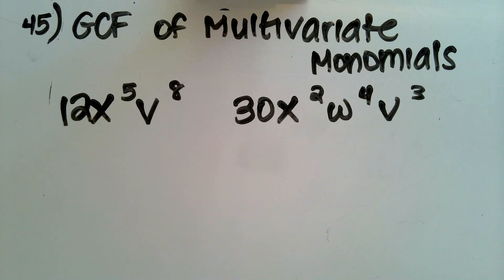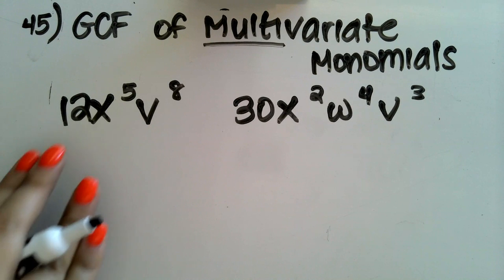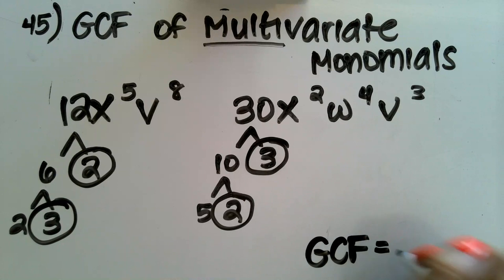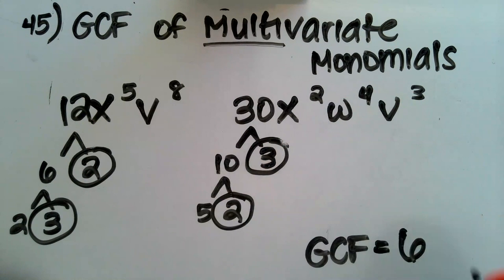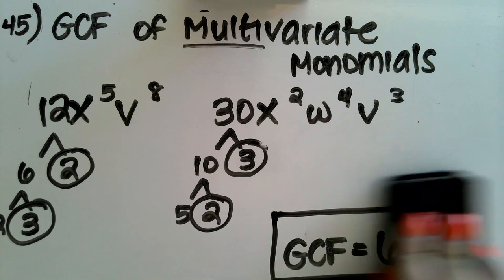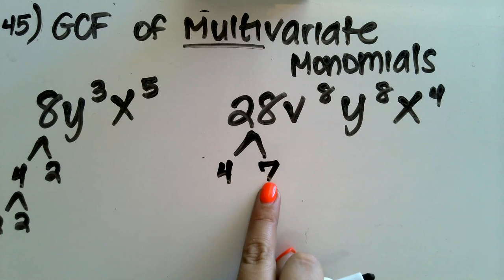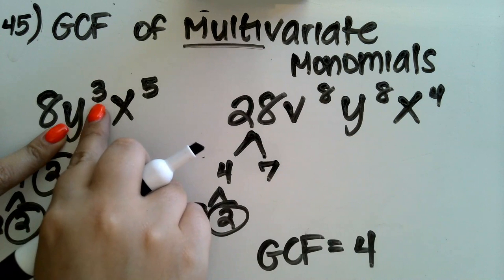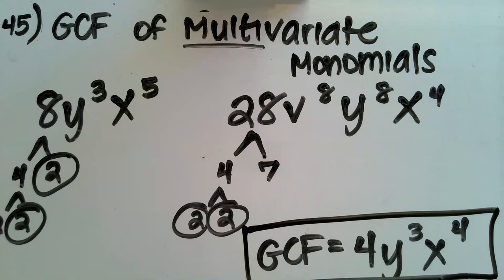45) Greatest Common Factor of Two Multivariate Monomials